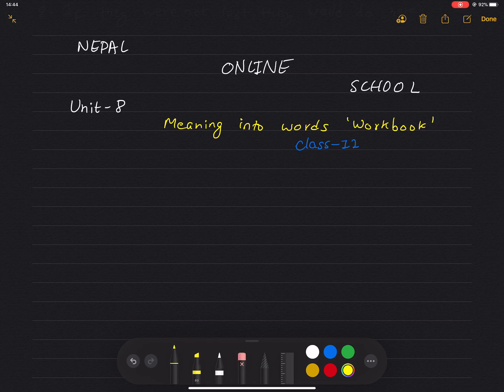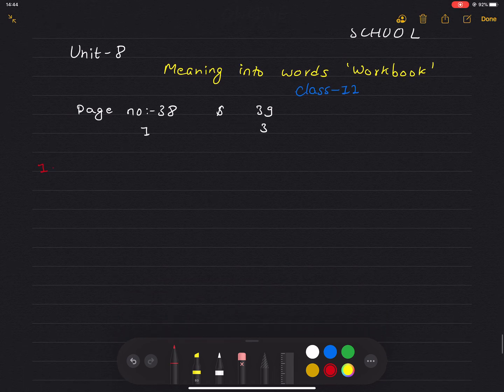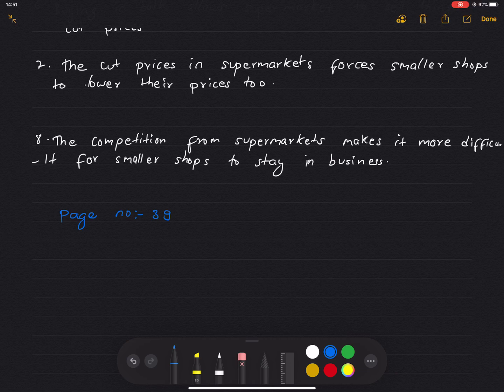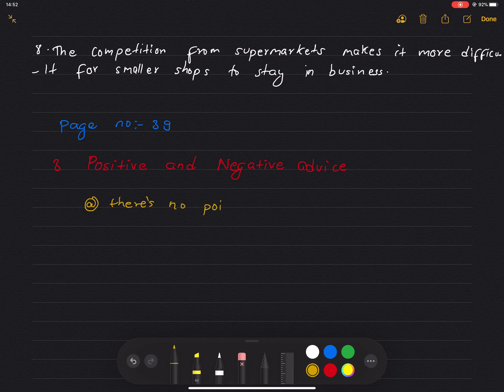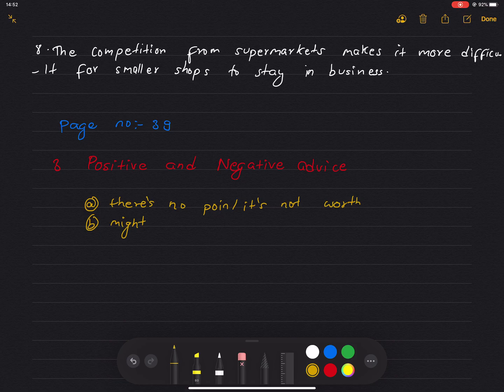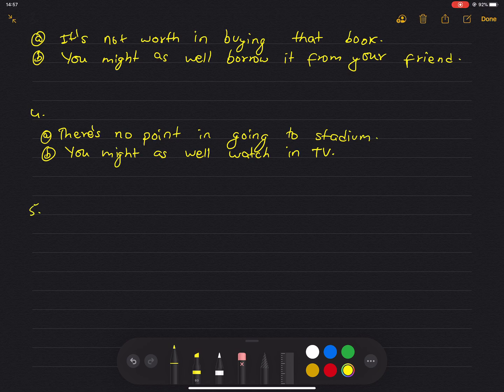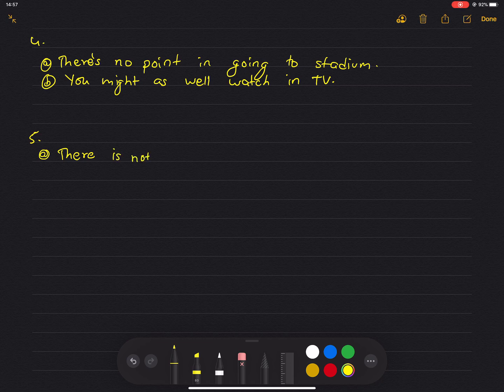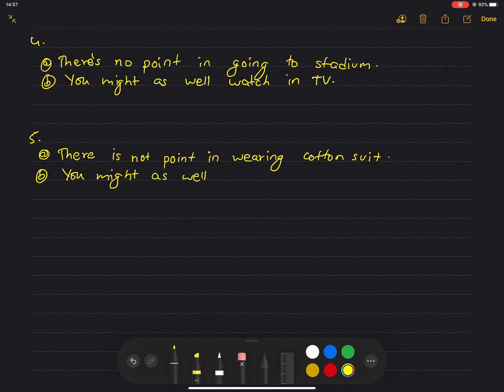Meaning Into Words Grade 12 || Unit 8 || Workbook || Page 38 , 39 || NEB Class 12 English Notes